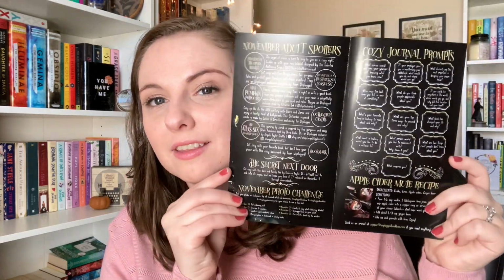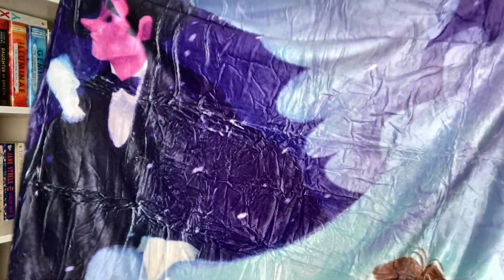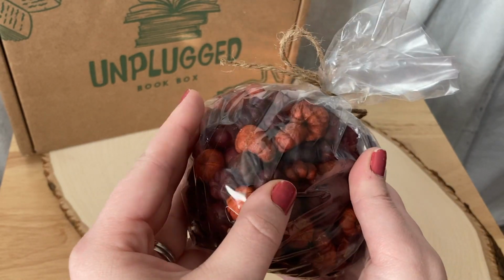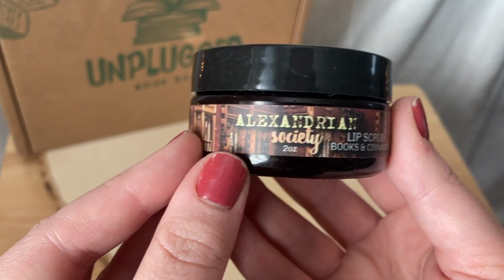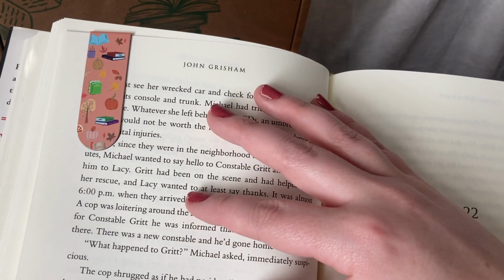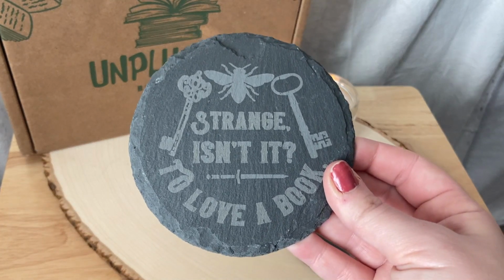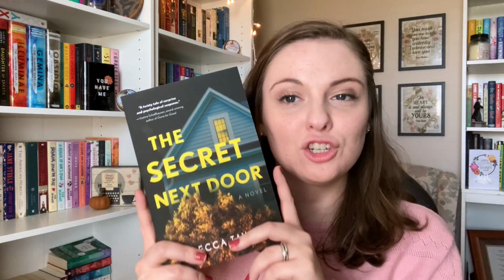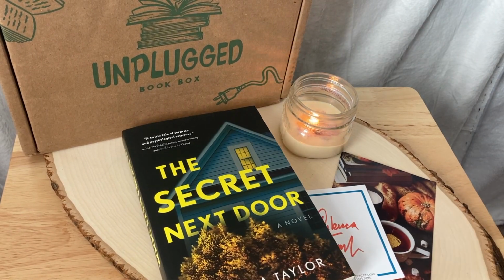Cozy Nights ~ Unplugged Adult Unboxing // 2021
Hello everybody!
The lovely people at Unplugged Book Box have graciously let me be a rep for their adult boxed for the last few months. This was my FAVORITE box from them so far.

~ Scribd ~
Scribd is a great place to find audiobooks and ebooks. I personally use it almost daily, and highly recommend! And its not very expensive! You can use my link below to get two months free to try it out. I'll also get a month free!